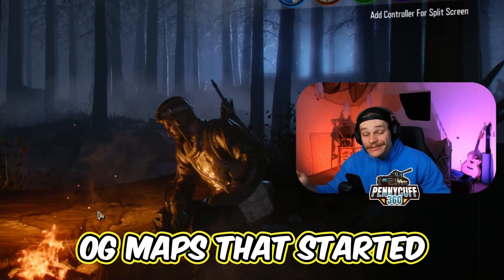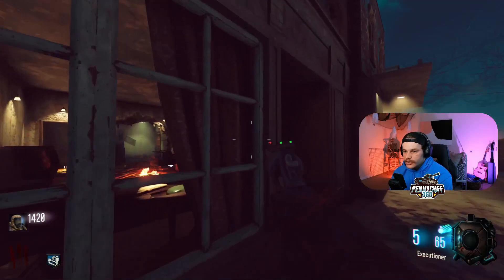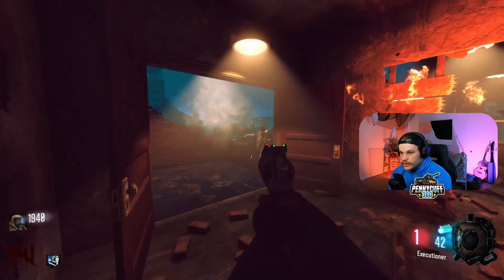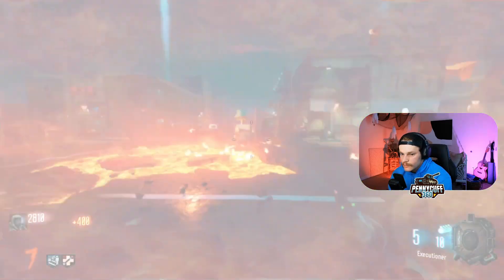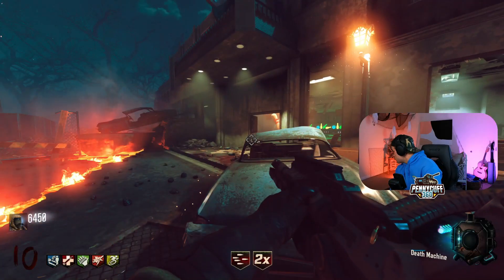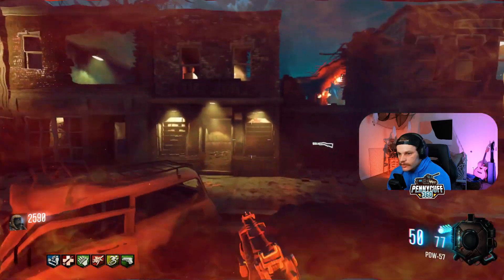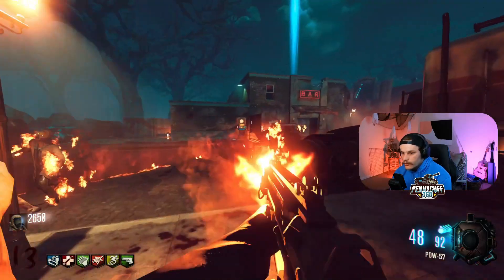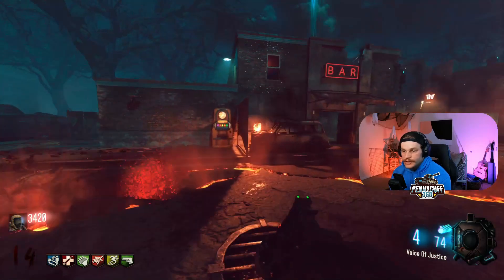TOWN REMASTERED IN BLACK OPS 3 ZOMBIES?!?!? (BLACK OPS 3 CUSTOM ZOMBES MAP)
In this video we are jumping into one of the best zombies map to ever be released in the launch of a game, and that being Town!! I used to absolutely love playing this map in Black Ops 2, and It honestly made it even better with having the graphics of Black Ops 3!!

Gear I use:

Lighting Neewer
Lighting Neewer RGB
Graphics Card